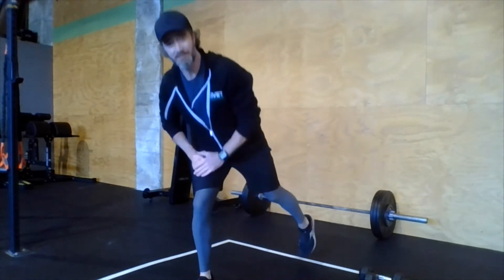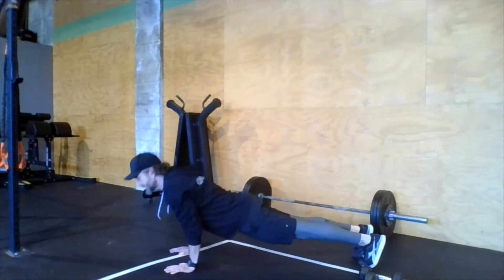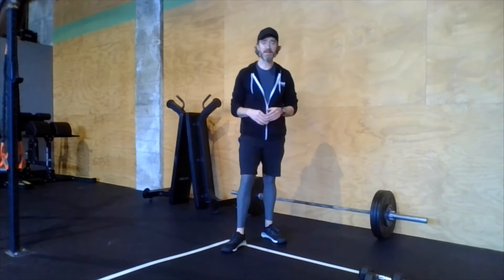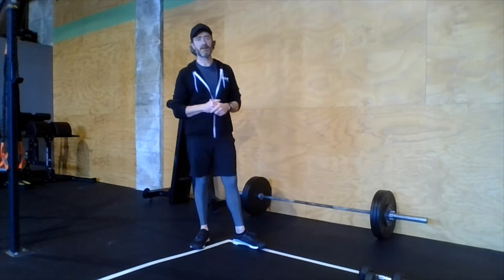Rivet Home Gym 10.28.20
HOME GYM
For Time
400 Meter Run
20 Devil's Press
400 Meter Run